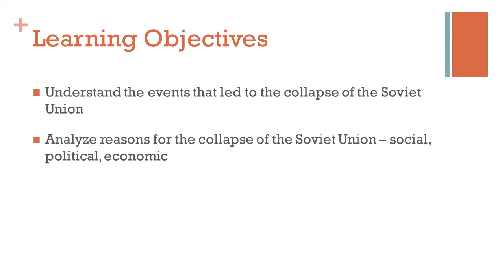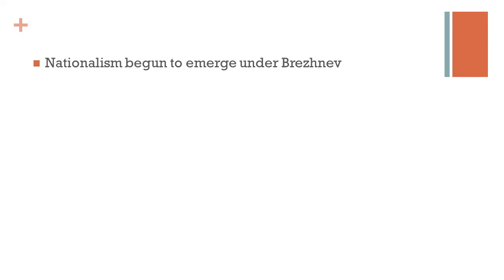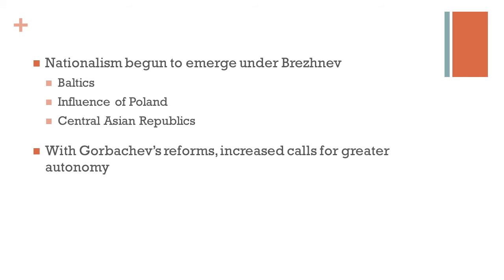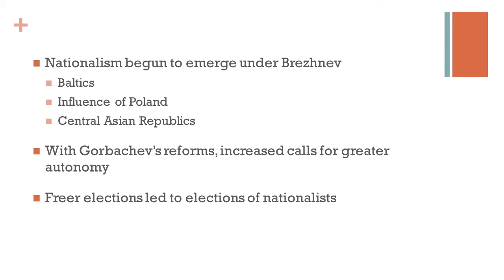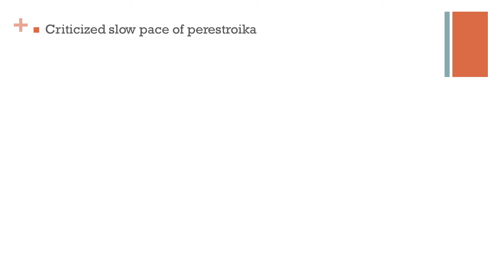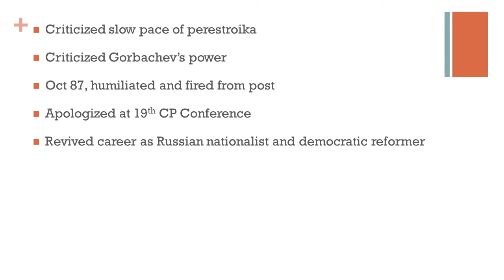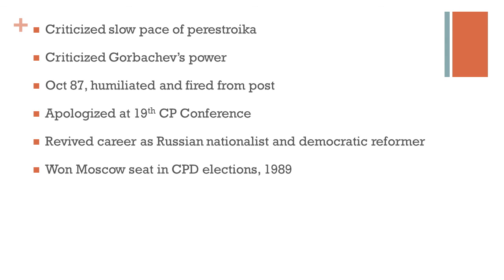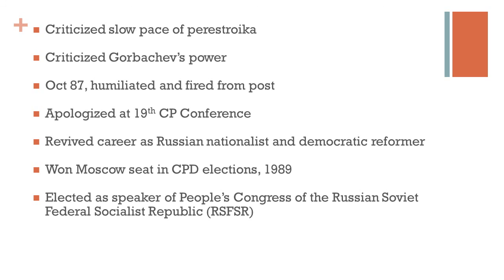14.1 USSR Coup CIS and Collapse, Part 1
Developing nationalism in the Soviet Republics and Boris Yeltsin